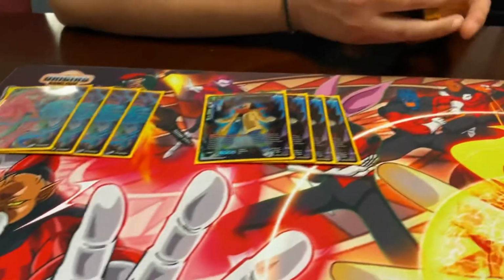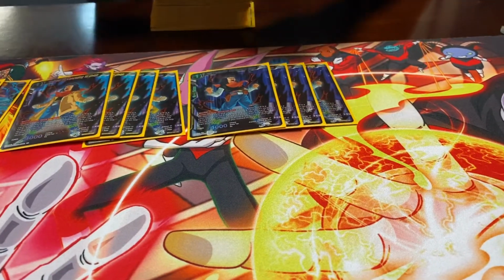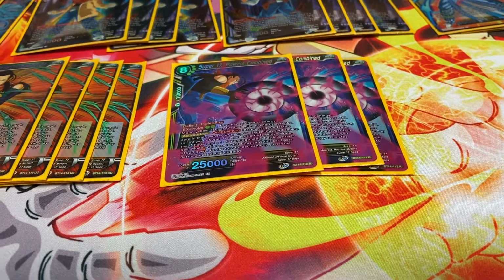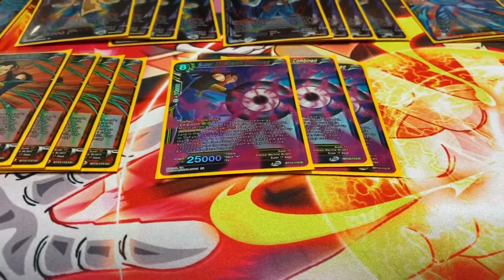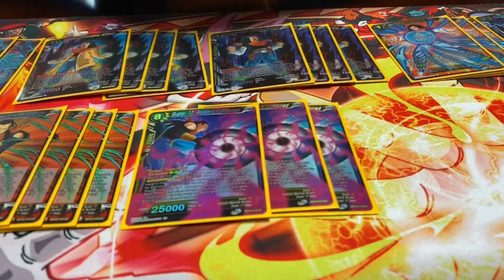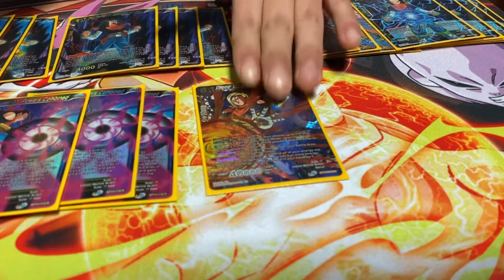Mono Yellow Super 17 Deck Profile!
Hey guys back again with DBS and surprise we have a new Android leader from the latest set cross spirits!